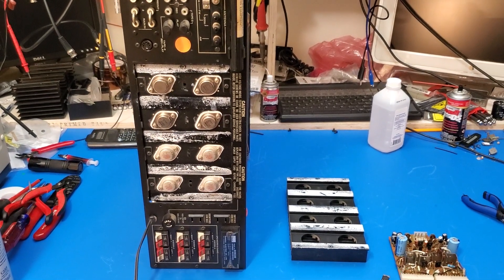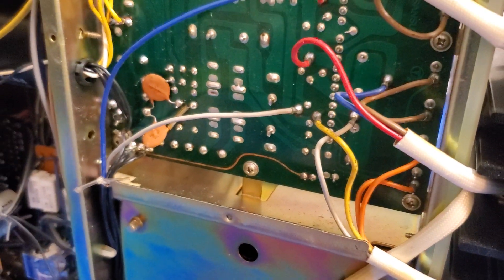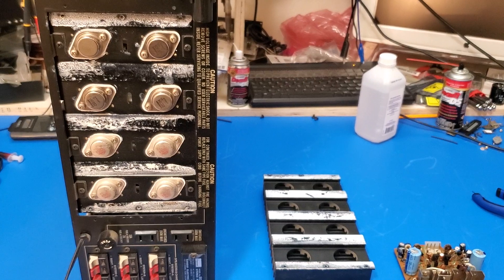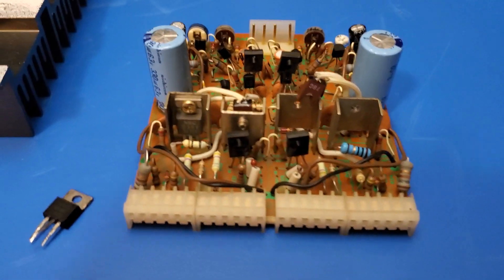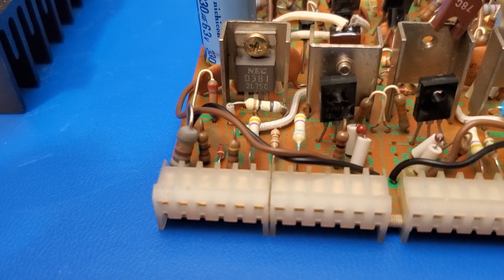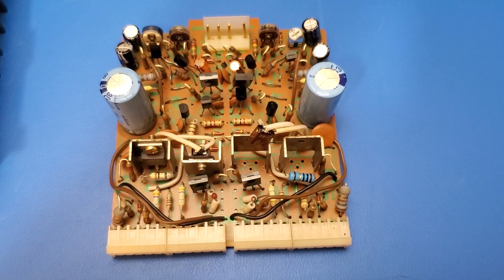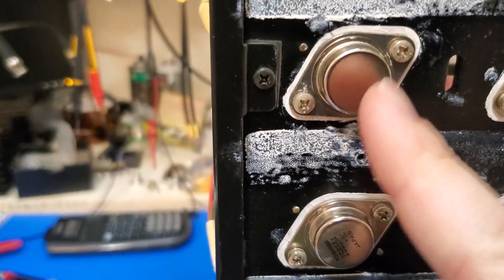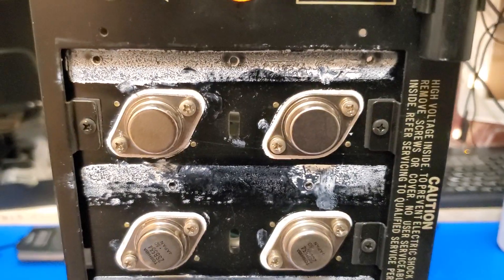Sansui 9090DB damaged by counterfeit parts!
A large customer of mine went through two techs before sending this 9090DB to me in hopes of getting a faster and cheaper repair. The last two techs used fake parts and improper service techniques so now it's in my shop anyway...and with more damage a bigger bill than if he'd just had it done right the first time!

Worse still, the fault shown could have even caused a fire.

All sorts of parts are being counterfeit these days but few are targeted for fakery quite like discontinued audio power transistors due to their high value and scarcity.

ALWAYS buy from manufacturer authorized distributors and if the original is out of production and is only available from a grey market like eBay or Alibaba, use a modern substitute that you can purchase from an authorized distributor. The vast majority of audio transistors have a modern equivalent that offers equivalent or superior performance so why risk your reputation and the safety of your customers with fakes?

This is a huge problem for the electronics industry as a whole; please see the links below for more information.

"Winning the Battle Against Counterfeit Semiconductor - SIA Anti-Counterfeiting Task Force"